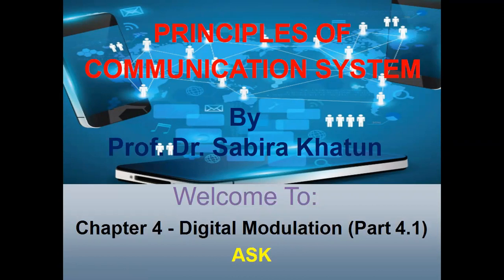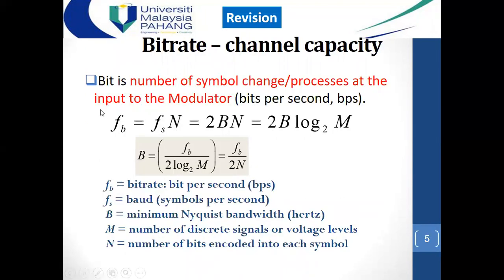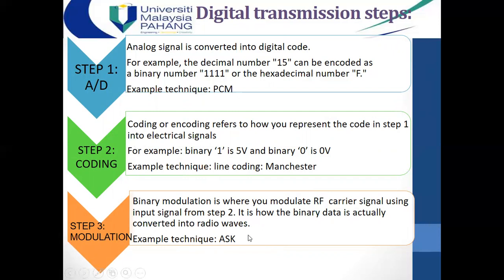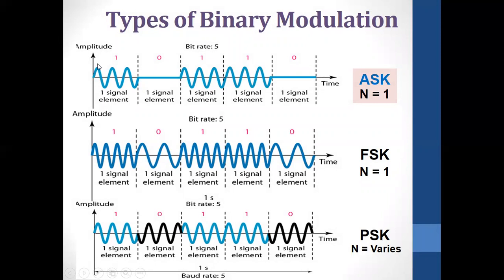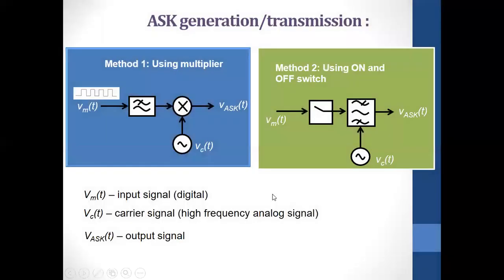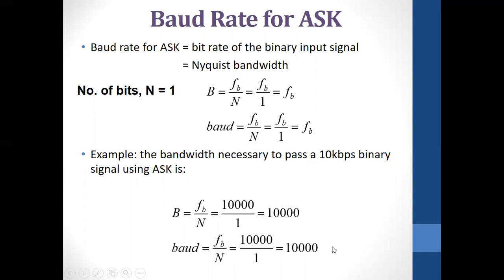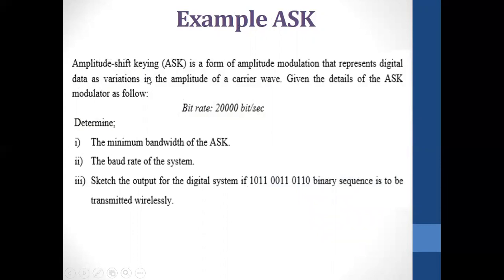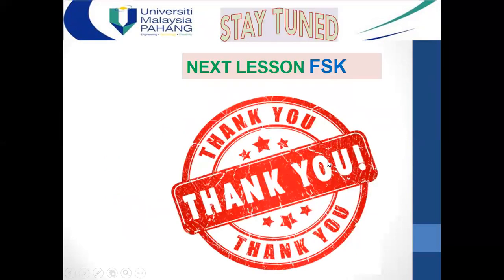Chap 4 Part 4.1: Amplitude Shift Keying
Amplitude Shift Keying